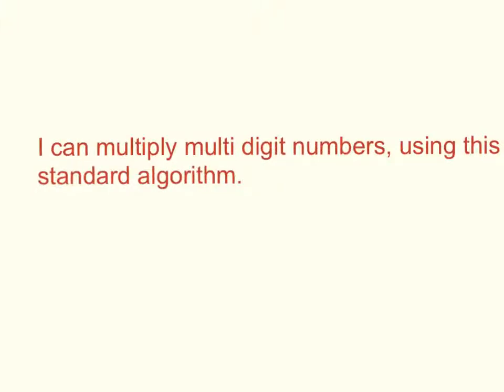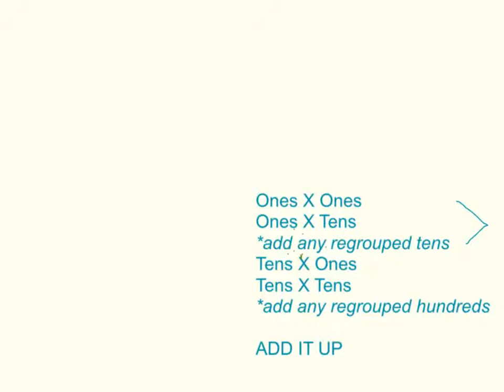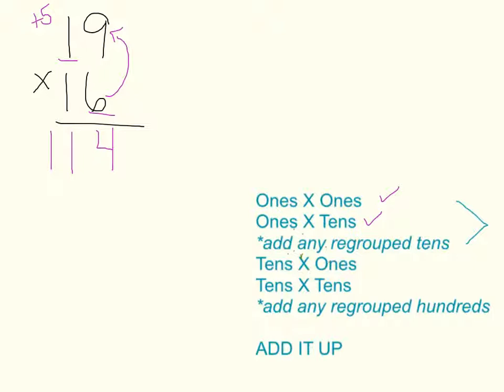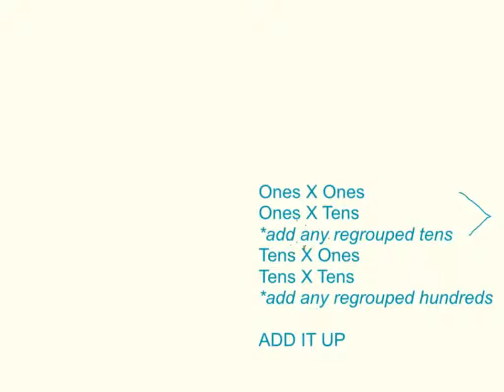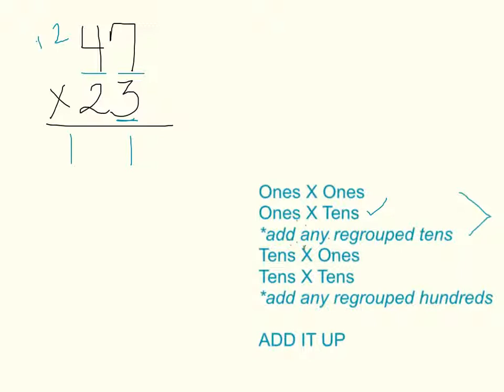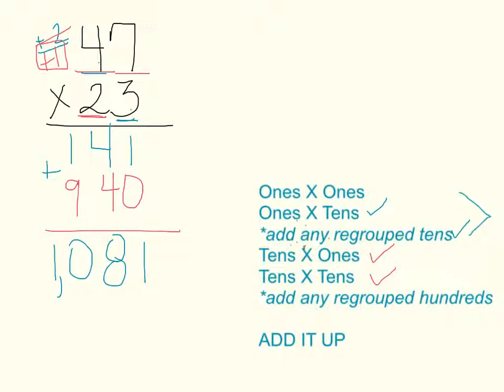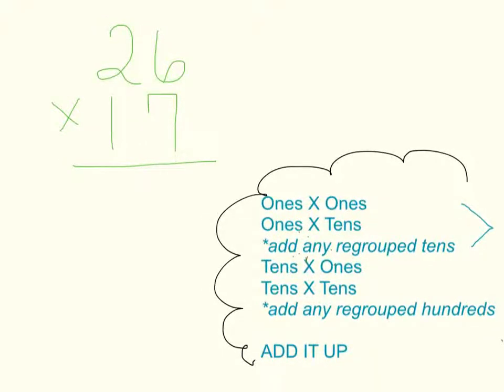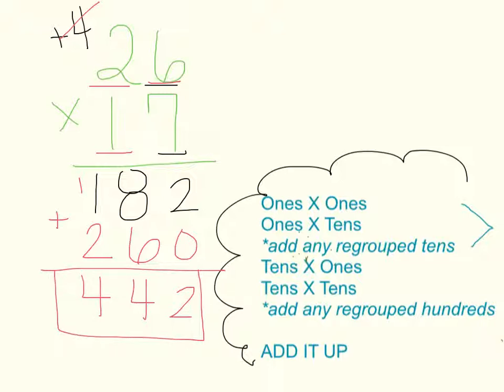2digit X 2 digit